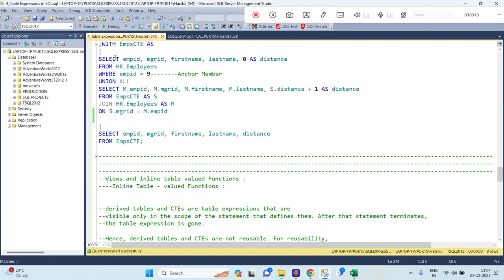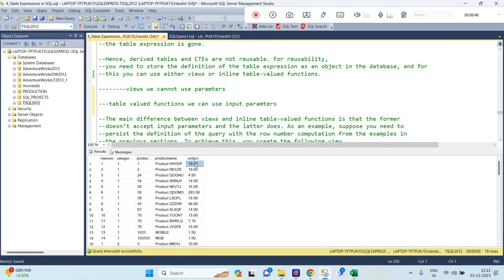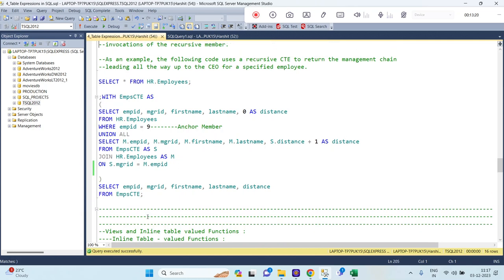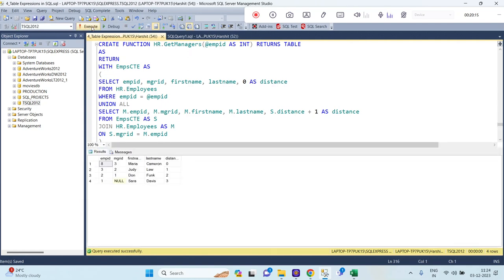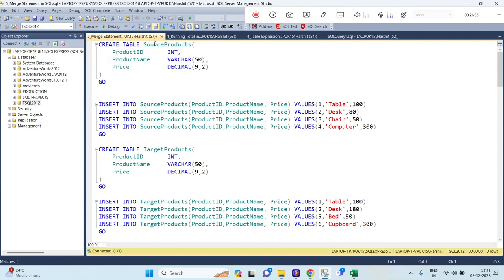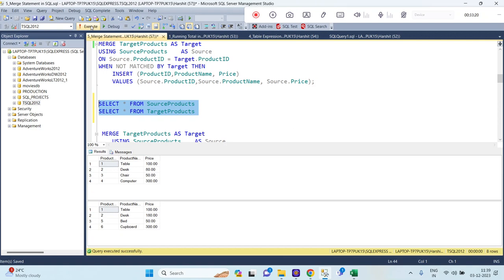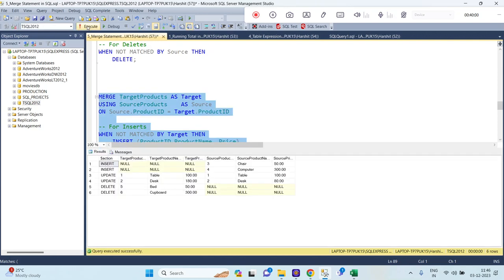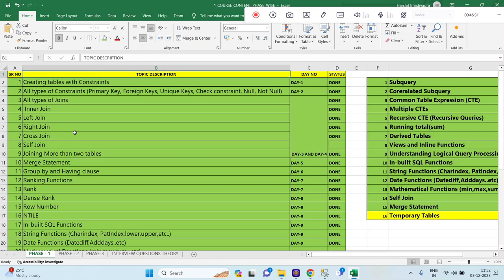VIEW INLINE TABLE VALUED FUNCTION AND MERGE STATEMENT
VIEWS AND INLINE TABLE VALUED FUNCTIONS

MERGE STATEMENT